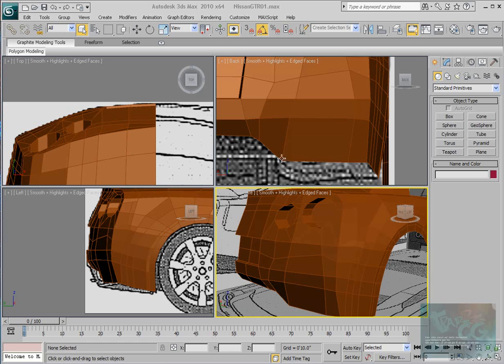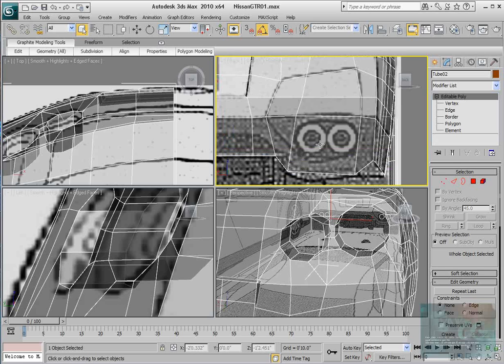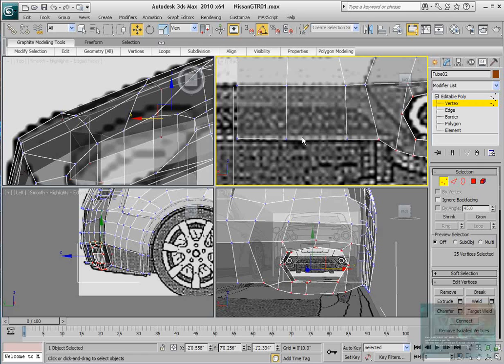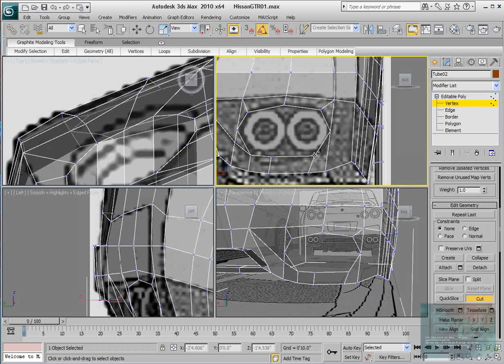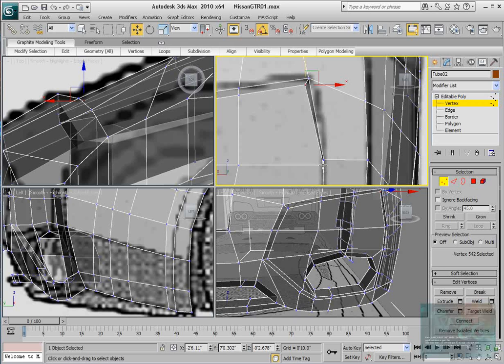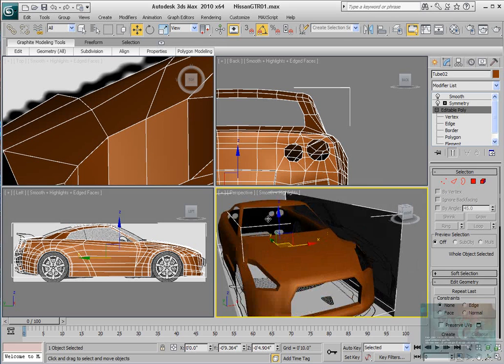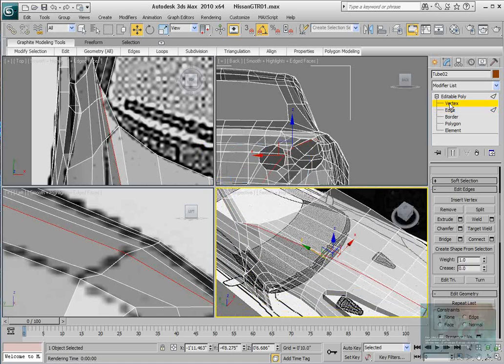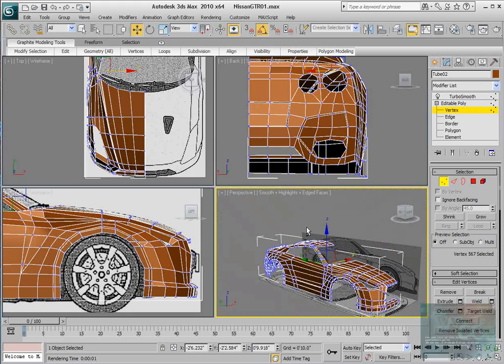Autodesk 3ds max 2010 - modelowanie samochodu - Car Modeling part7